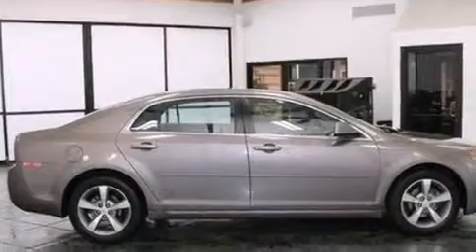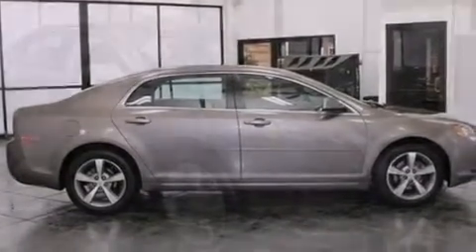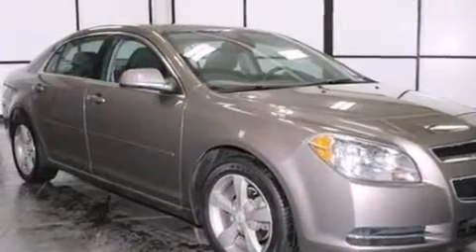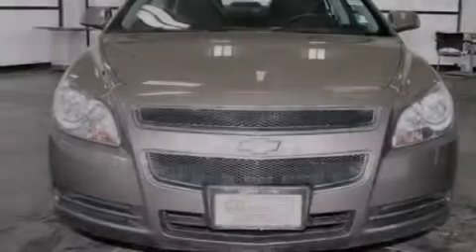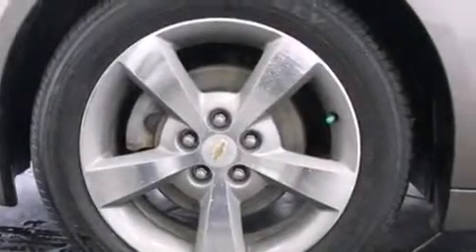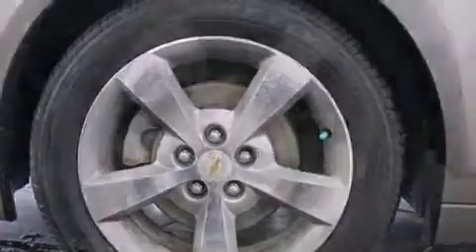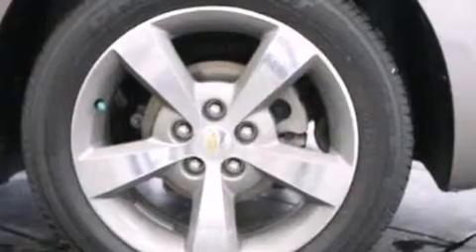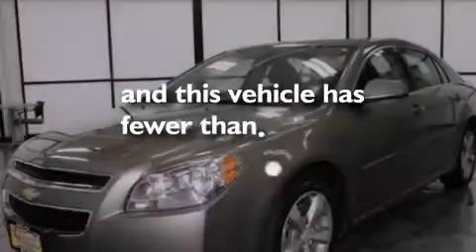2011 CHEVROLET MALIBU Colorado Springs CO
We have been honored to serve the Colorado Springs CO area , we promise that your experience at our dealership will exceed your expectations ! Year : 2011 Make : CHEVROLET Model : MALIBU Engine : 2.4L I4 16V MPFI DOHC FLEXIBLE FUEL Trans . : 6-SPEED AUTOMATIC Exterior : GOLD MIST METALLIC Miles : 57,263 Stock : 45308 Phil Long Ford Lincoln - Motor City Motor City Drive Colorado Springs , CO 80906